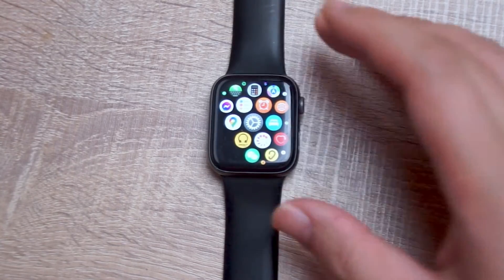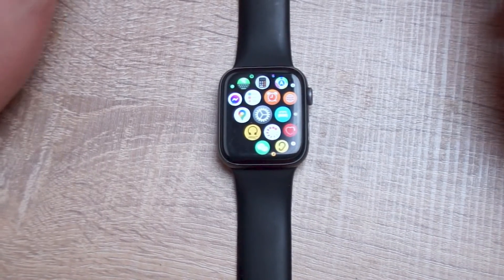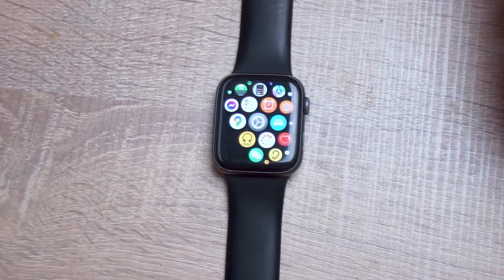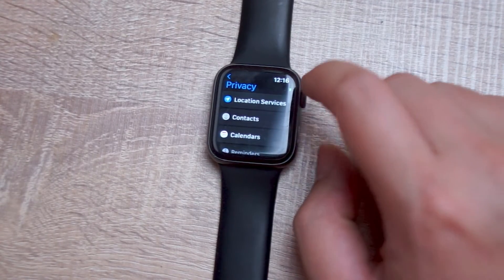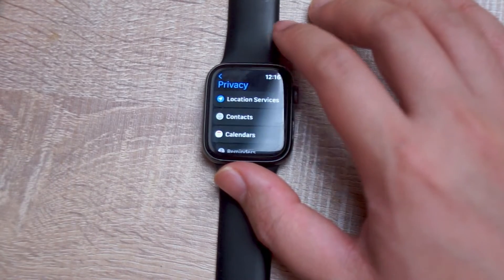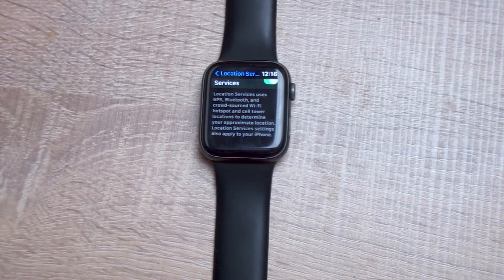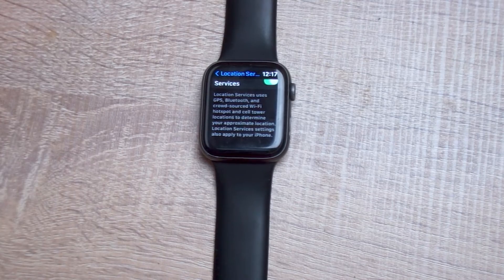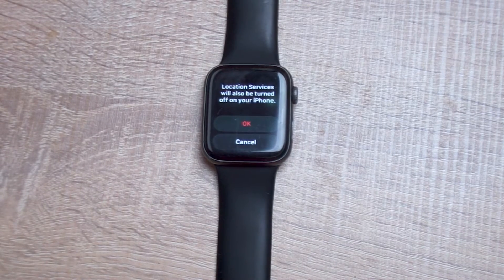How to to disable location services on the Apple Watch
This video will go over How to to disable location services on the Apple Watch